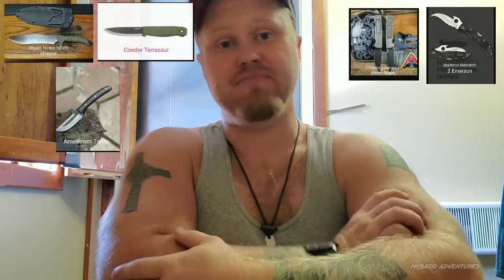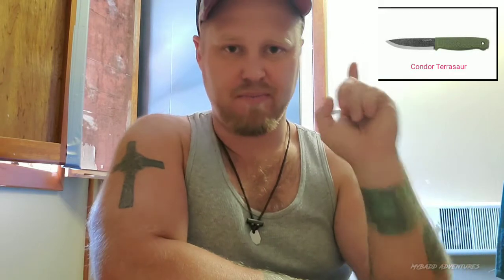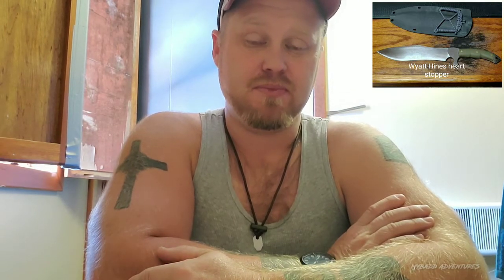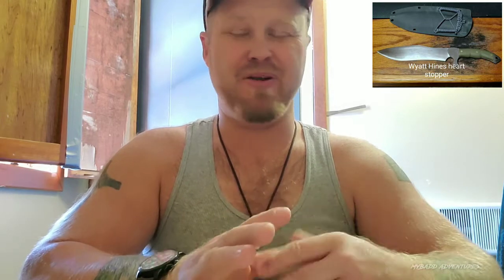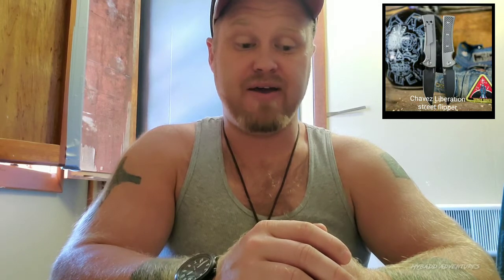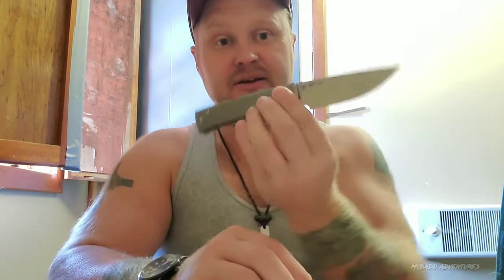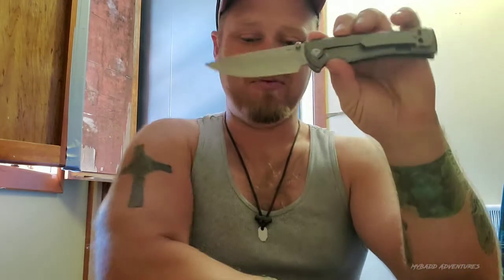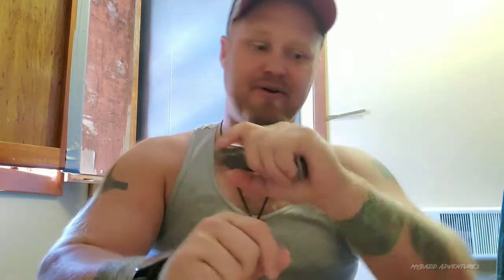Top 5 Next Buys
Intro Outro song Green Valley by Puscifer